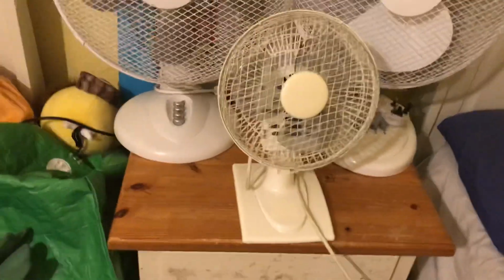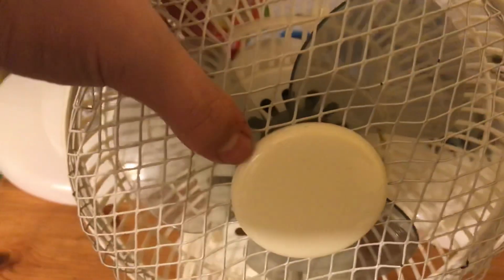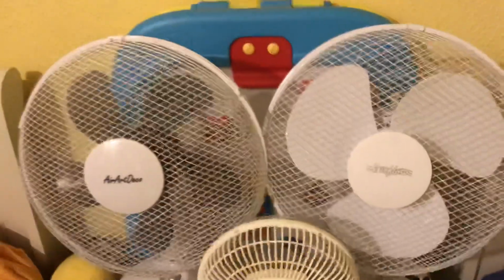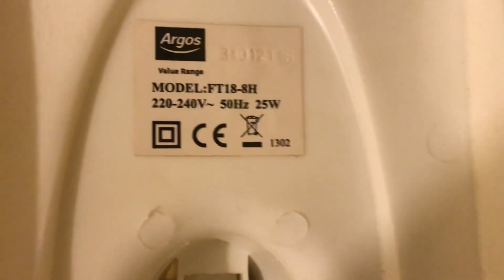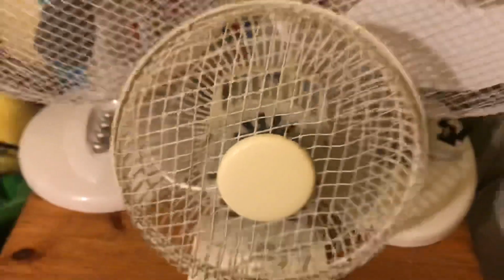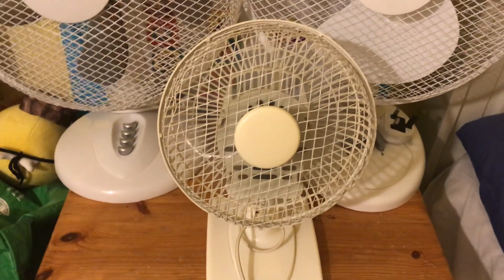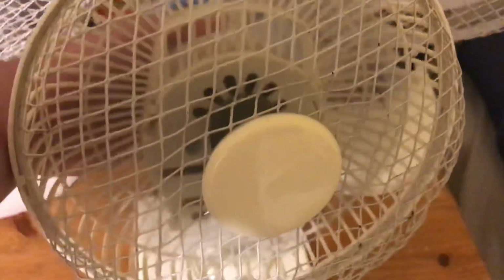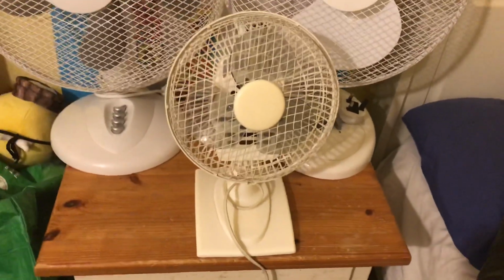This is a 2011 Argos value white 7 inch oscillating desk fan